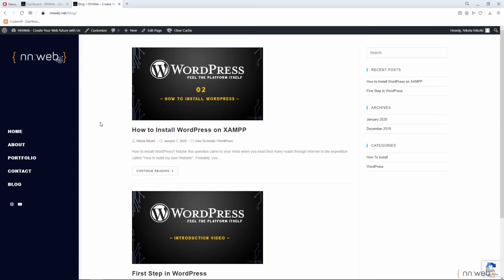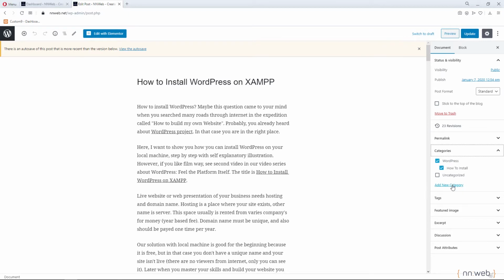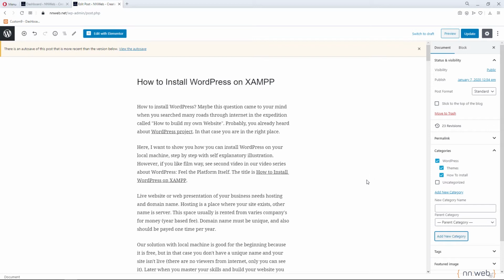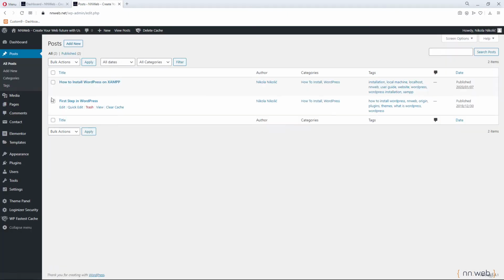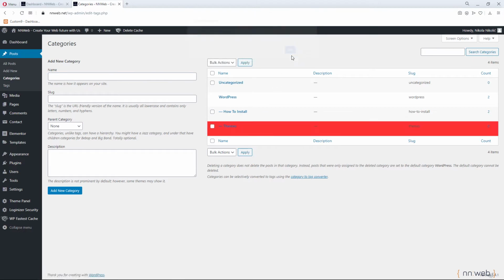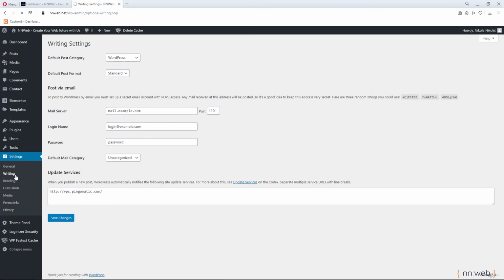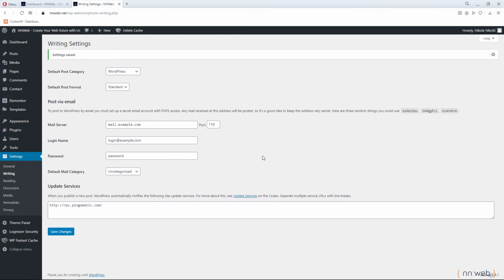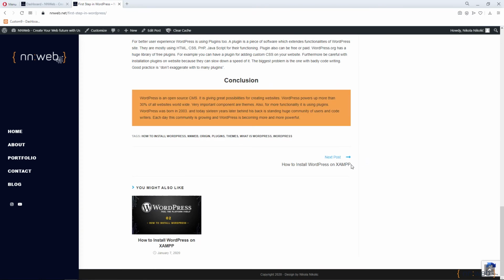17 Episode - Categories and Tags in WordPress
With categories, you can easily organize content on your website or blog. Categories represent a topic or a group of topics that are connected in some way. In some cases blog post belongs to the few topics, but good praxis to assign no more than 2 or 3 categories for one post or text.

Tags are more specific, they are describing your content more in detail.